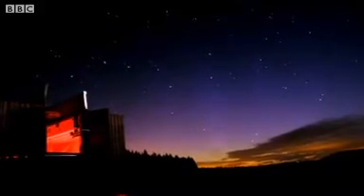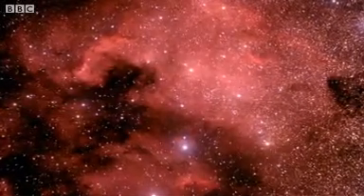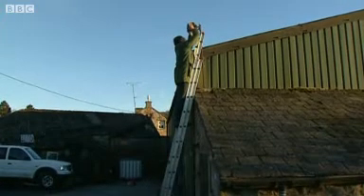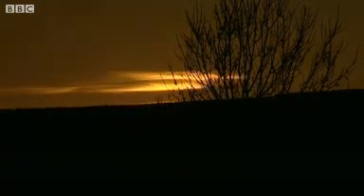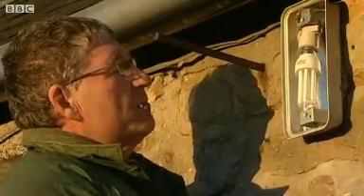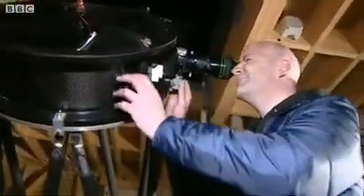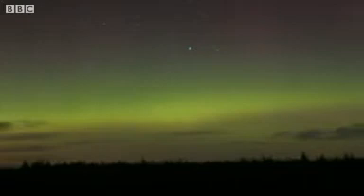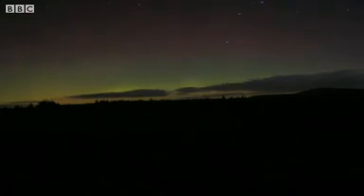Northumberland park aims for Dark Sky Reserve status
The night sky above Northumberland National Park is so spectacular that local authorities are bidding for it to become the largest Dark Sky Reserve in Europe.

If successful the park will be given special protection, like Exmoor and the Brecon Beacons, so that stargazers can continue to observe the skies without the threat of light pollution.